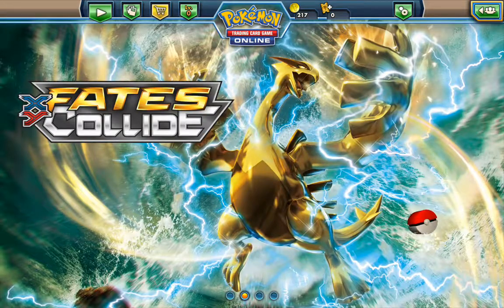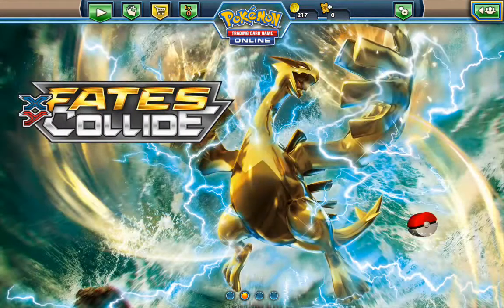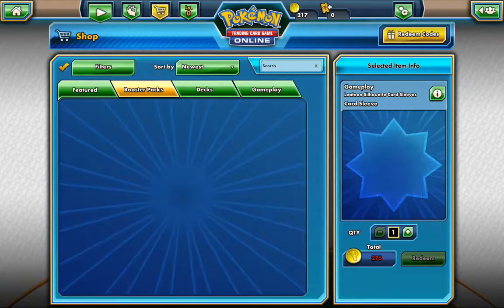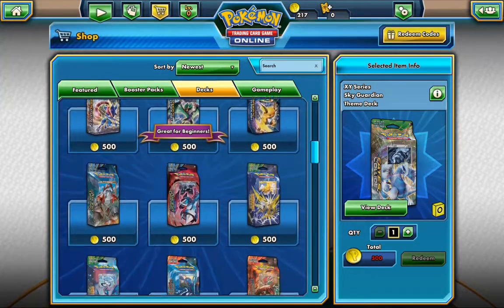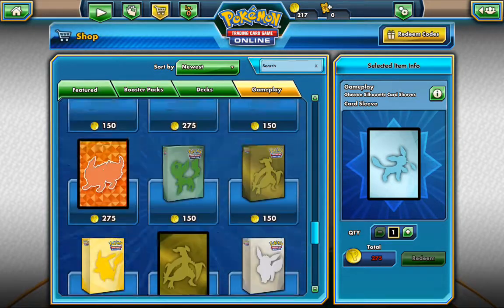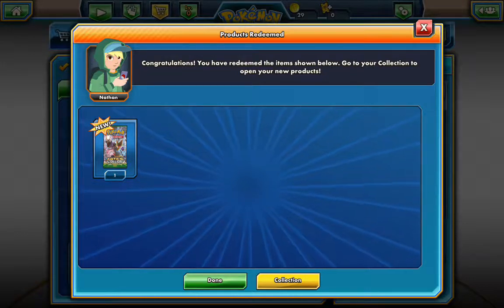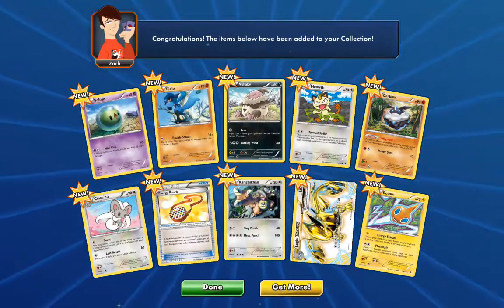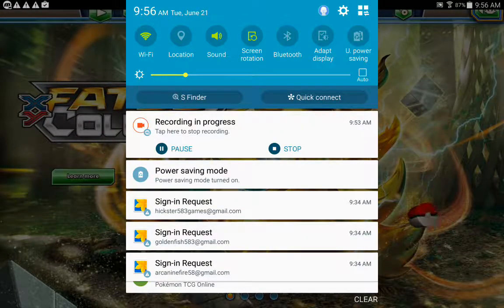How to purchase new cards in Pokémon Trading Card Game Online (Pokemon TCG online) Android Ipad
I give a tutorial on how to go to the Poke Store in Pokemon TCG Online for Ipad, Iphone, Ios and android and purchase new Pokémon cards, Pokémon card sleeves and Pokémon card deck holders.